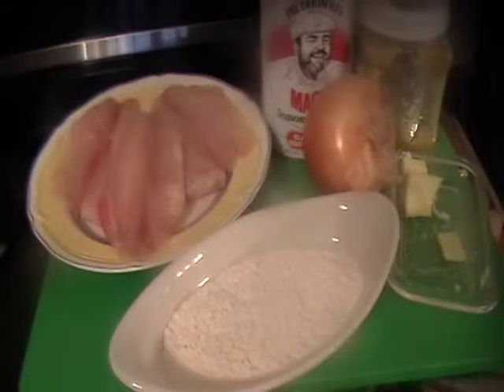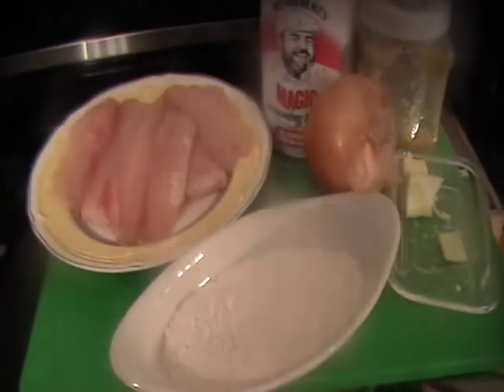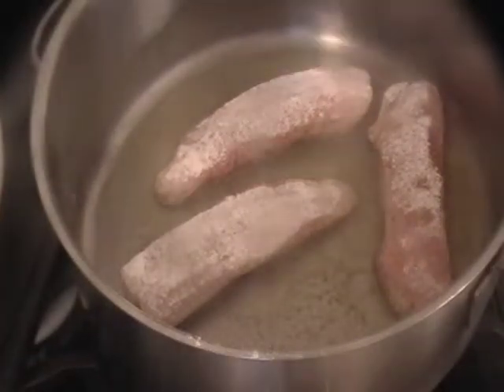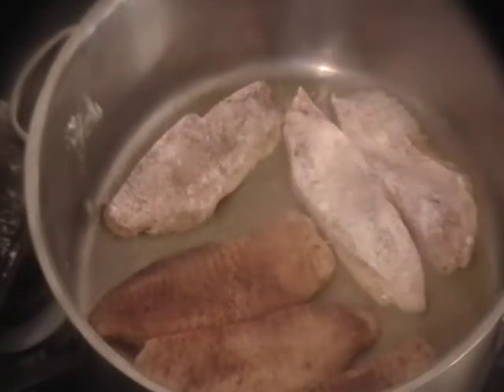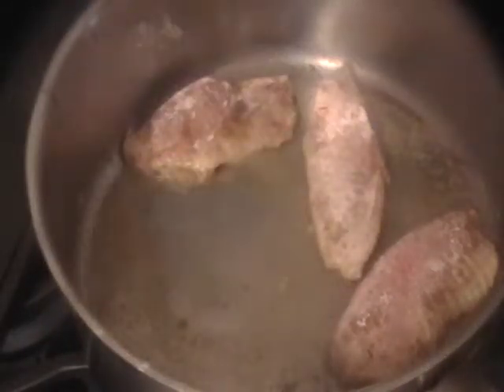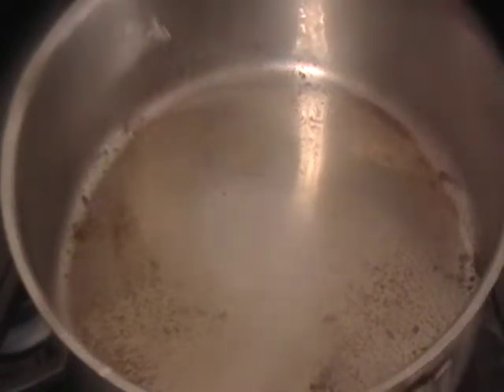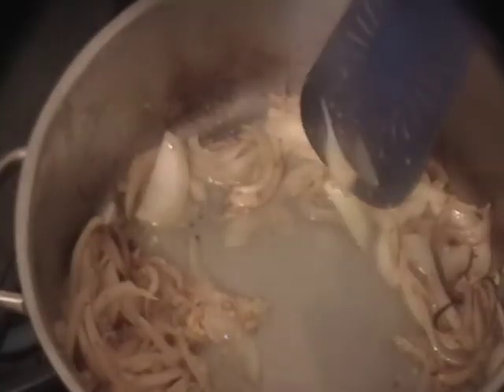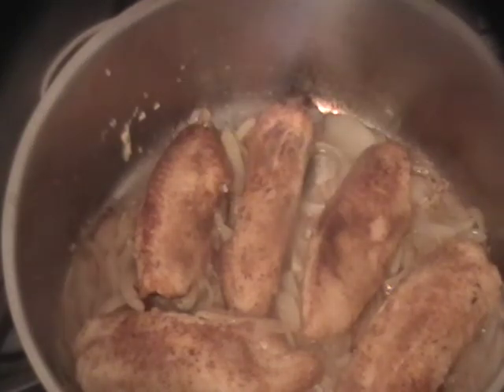Tilapia Lyonnaise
Low cost fish dinner for $1.50  a portion @ 1/2 lb. ea.
1 lb. tilapia
1 large onion
2 tsp. minced garlic
1/3 c. lemon juice
1/3 c. flour
1-2 T. butter
1/3 c. oil